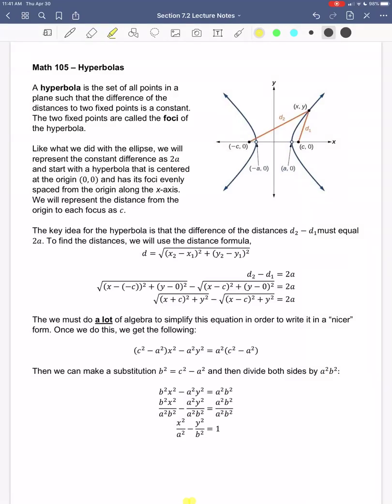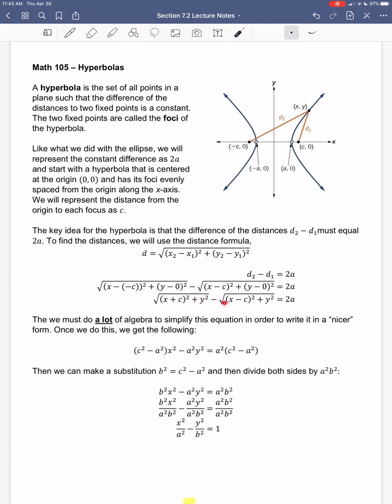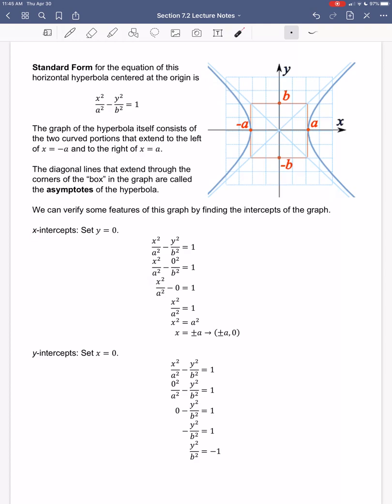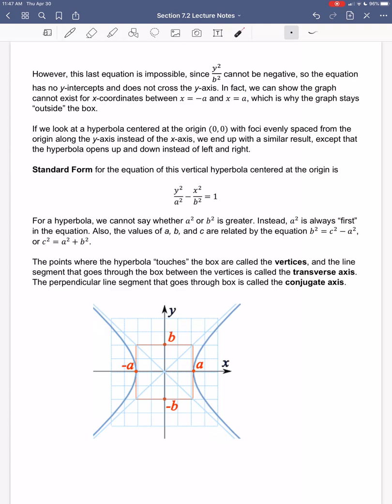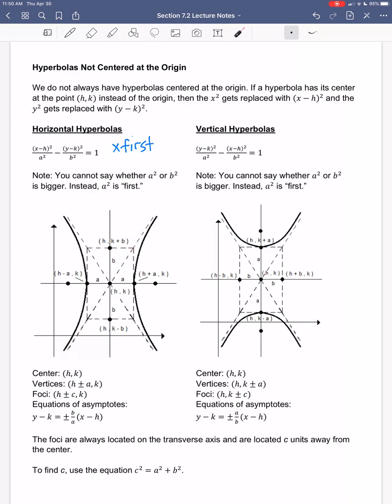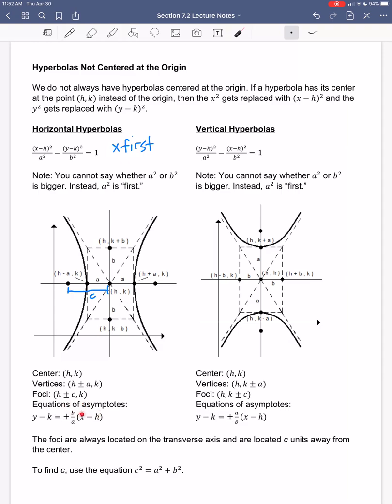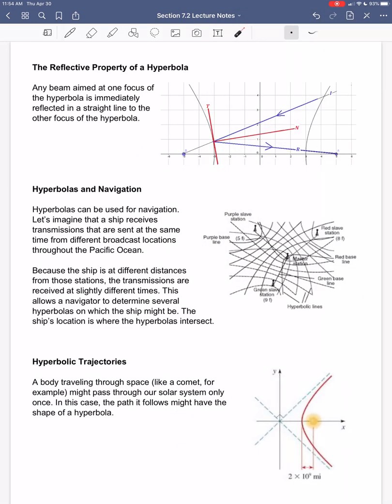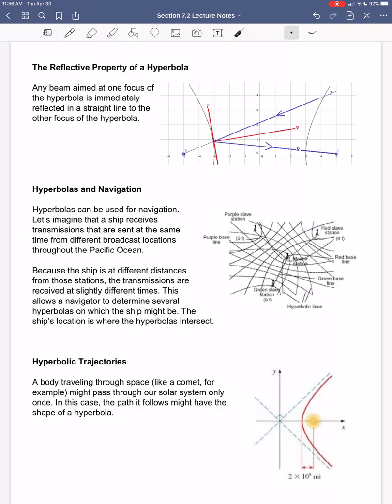Mini-lecture: The Hyperbola